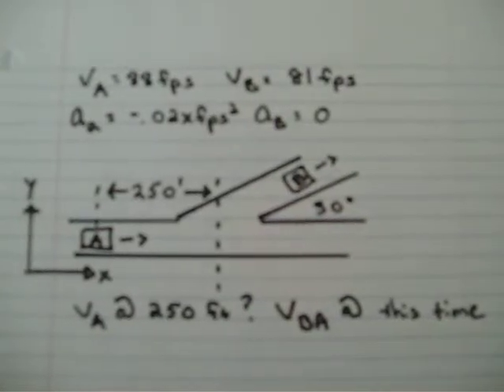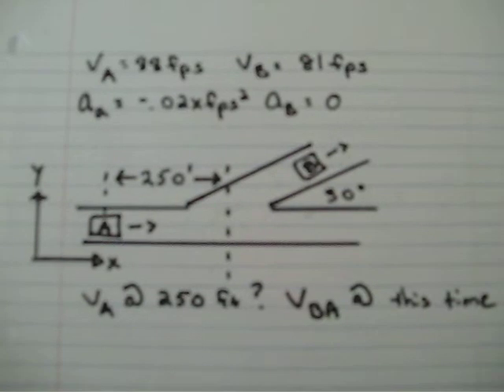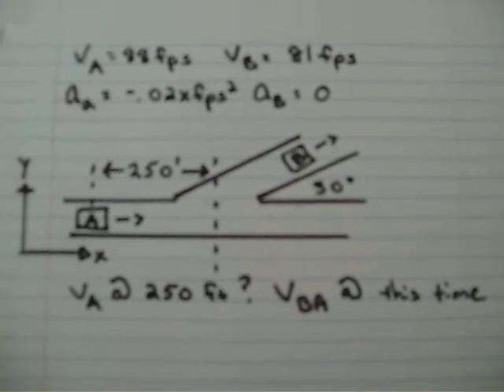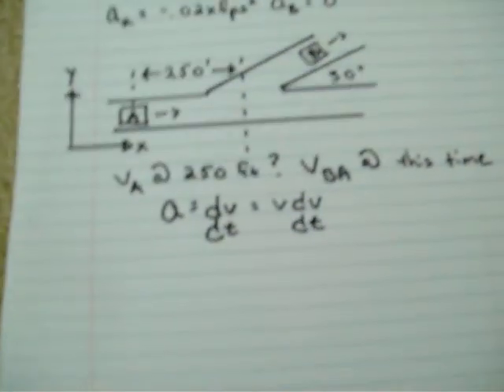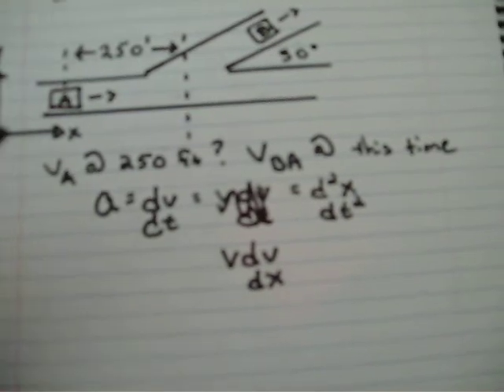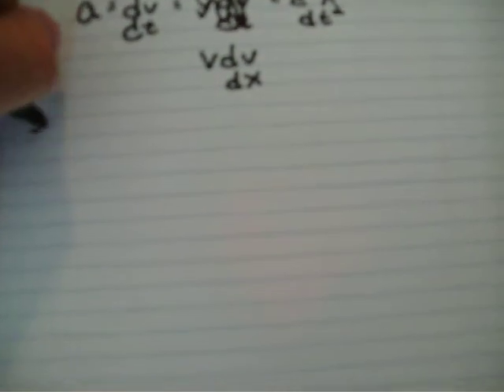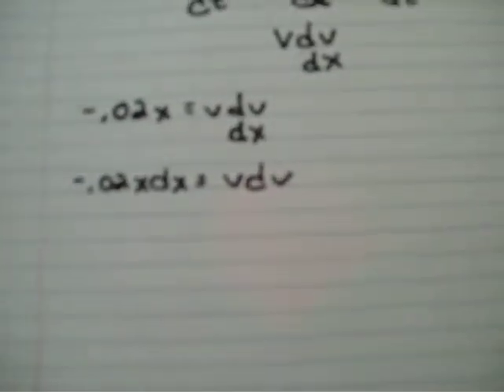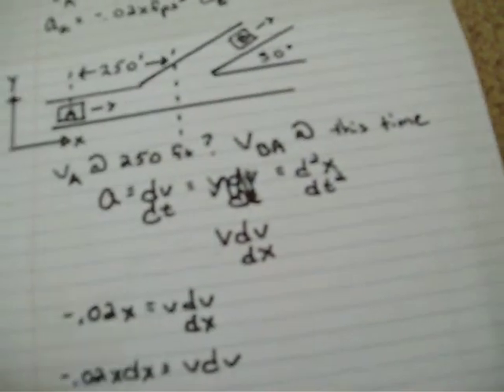dynamics 1.0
part 1 of 3 for an example of acceleration as a function of position and relative velocities.